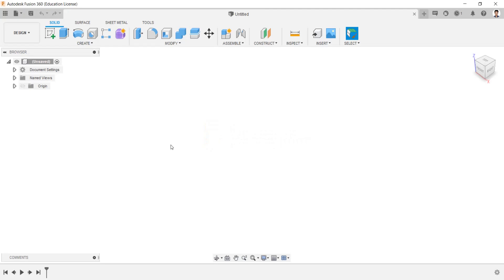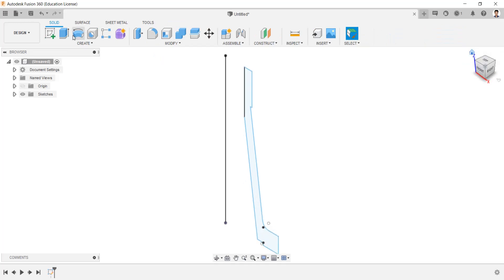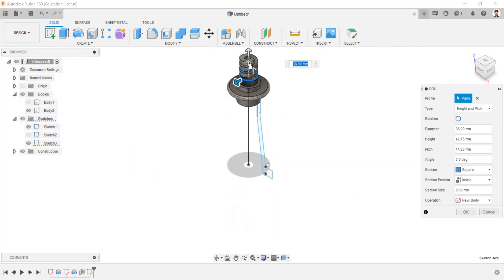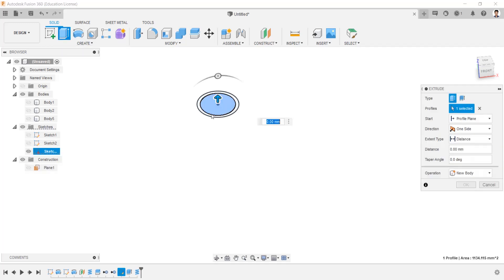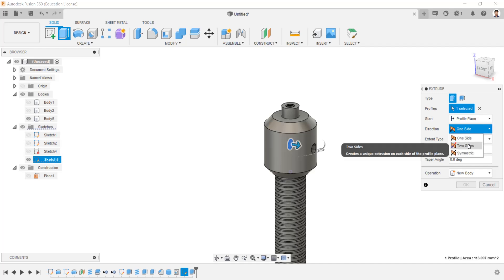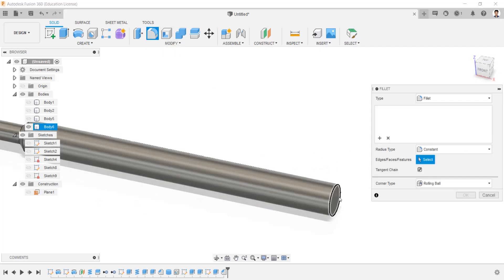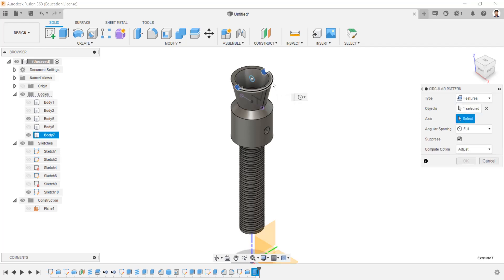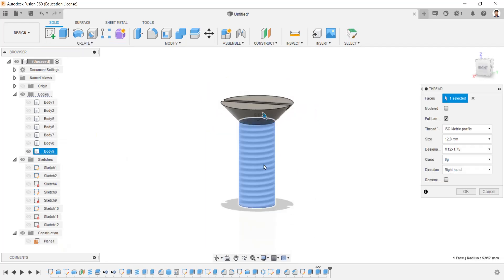Screw Jack Assembly using Fusion 360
Fusion 360 is a 3D modelling software which is presented by Autodesk, a brand that is well known for their famous products such as AutoCAD, Autodesk MAYA, Autodesk Inventor etc., Fusion 360 is a cloud based CAD tool which can handle tasks such as CAD, CAM & simulation. The area where Fusion 360 excels is at, ‘Rapid prototyping’. Whereas it’s other components are also no less than the industry standard.

Fusion 360 utilizes its cloud based operation, which makes it possible for several users to work on a single project, it also makes the software work light on the user’s system. Fusion 360 grants free access for students and hobbyists who use Fusion 360 for non-commercial uses.

In this particular video, we use Fusion 360 to create a 3D model of Screw jack. A Screw jack is a lifting device, which is designed to lift loads. Screw jack typically has a screw which uses the mechanical advantage of its design to convert the horizontal rotation given by the user into vertical lift as the screw proceeds along the thread inside the screw jack’s body.

Prepared by: Mr.Bharathwaj P & Mr.Imaya Ganesh S, Mechanical Engineering students(2023 Batch)
Guided by: Mr.B.K.Saravanan, AP/Mech
KPR Institute of Engineering and Technology
Arasur, Coimbatore,Tamil Nadu - 641407